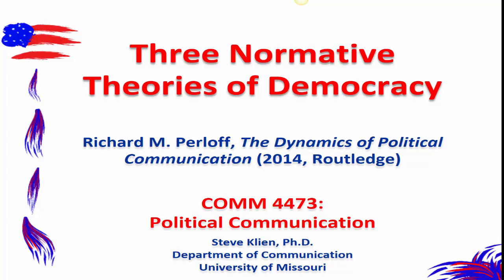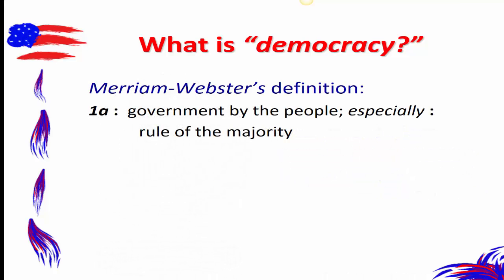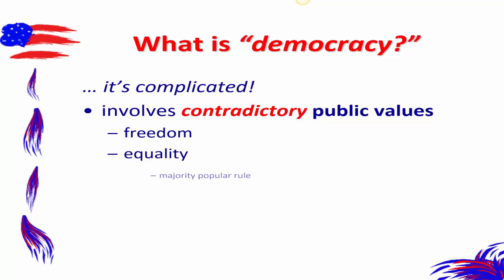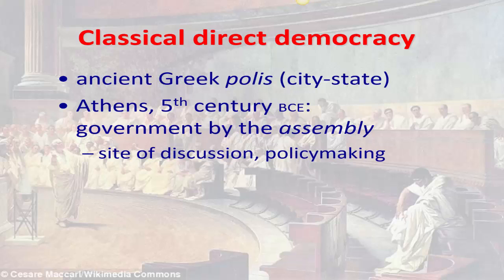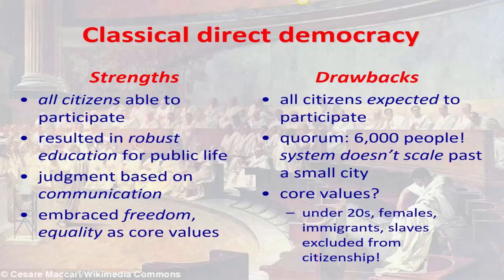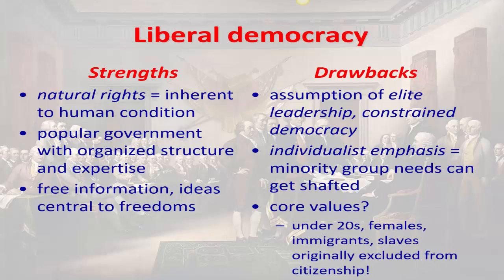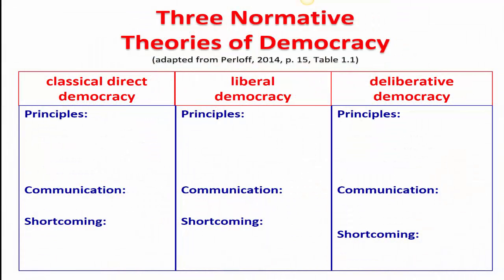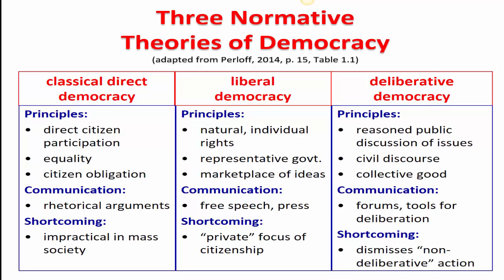Normative Theories of Democracy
This video lecture discusses three normative theories of democracy -- direct democracy, liberal democracy, and deliberative democracy -- that can inform our understanding of contemporary US government and politics, as well as the roles and functions of political communication in our system. The content is derived in part from Richard Perloff's (2014) The Dynamics of Political Communication, chapter 1.